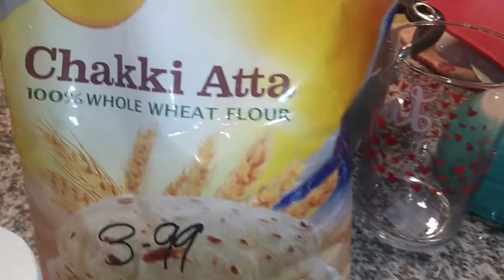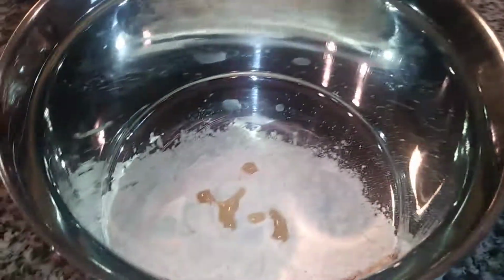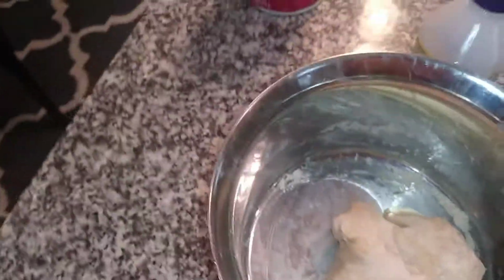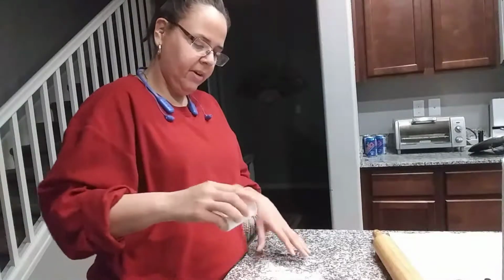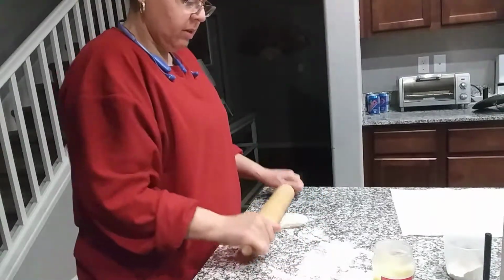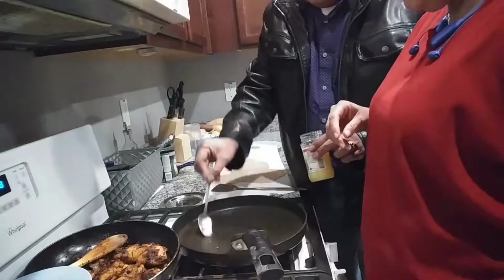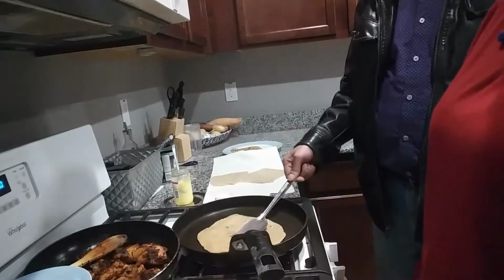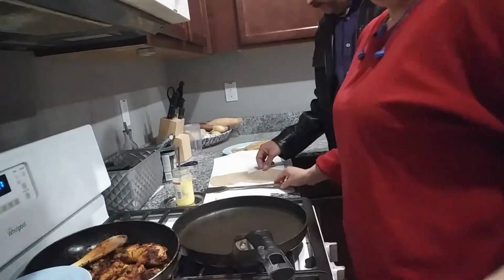How to make Roti | My mother-in-law's recipe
how to make Roti bread.